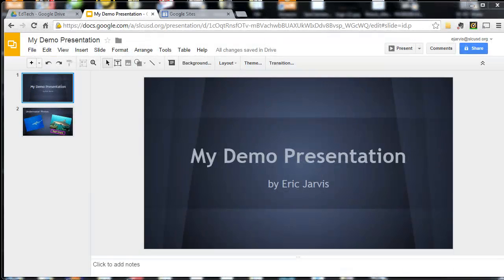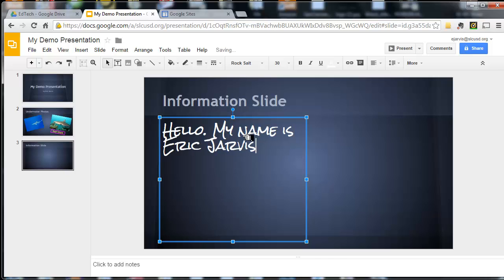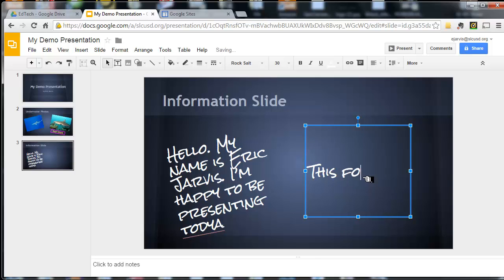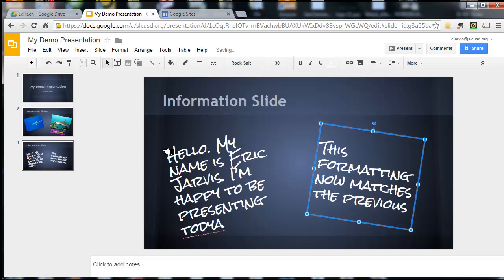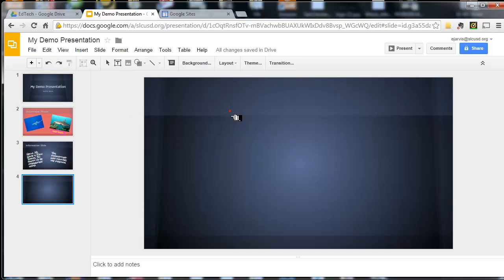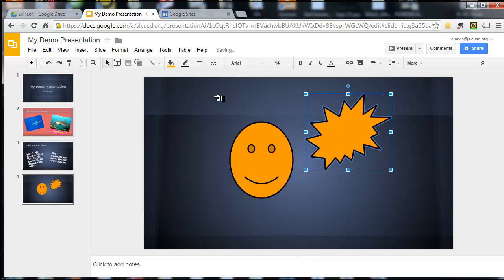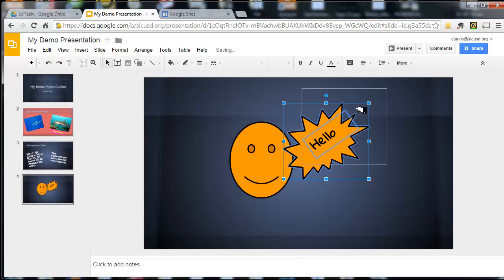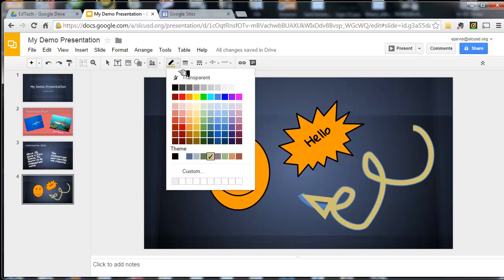Google Slides Basics III